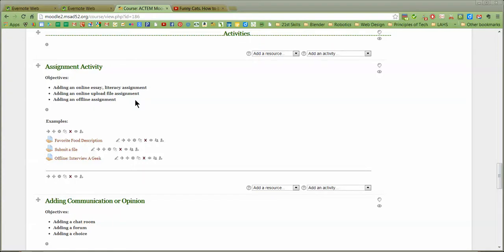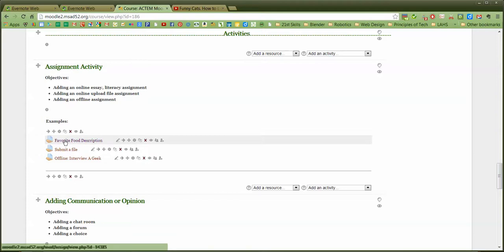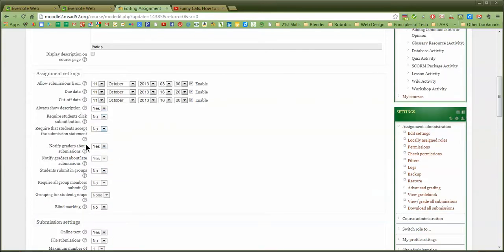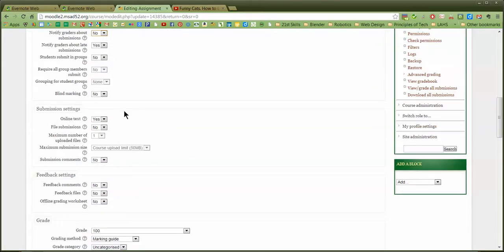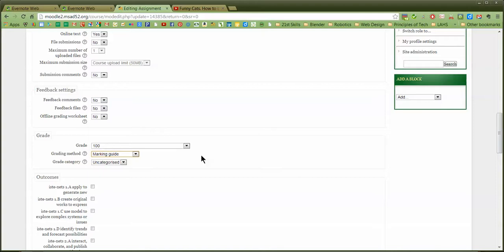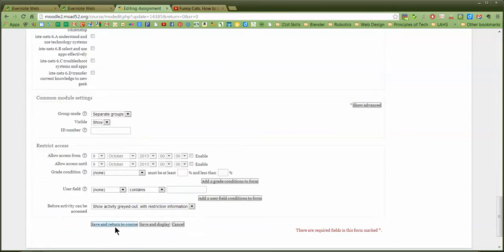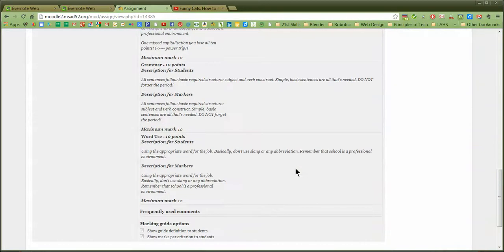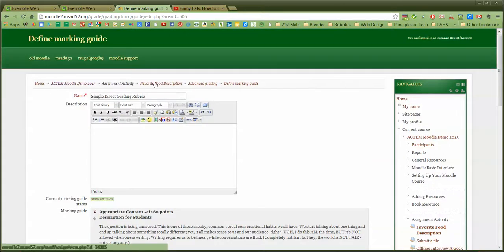Moodle: Creating An Online Literacy Assignment